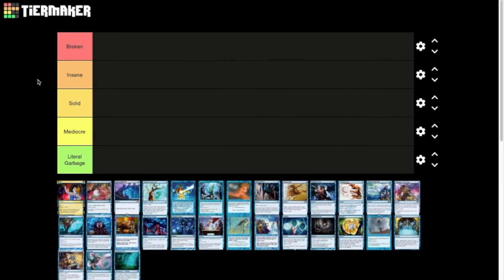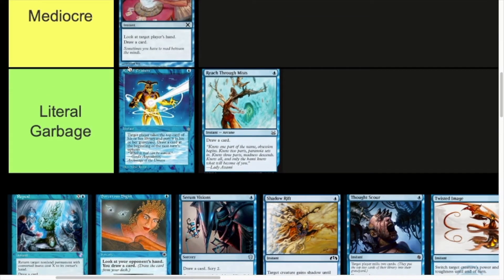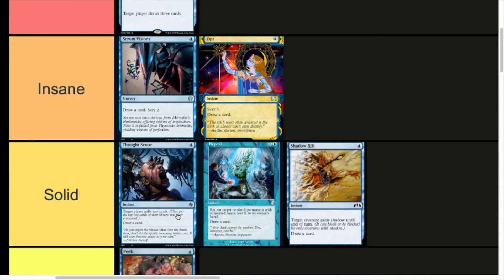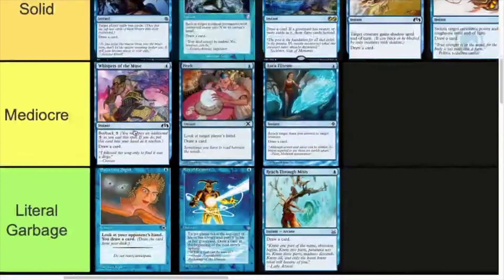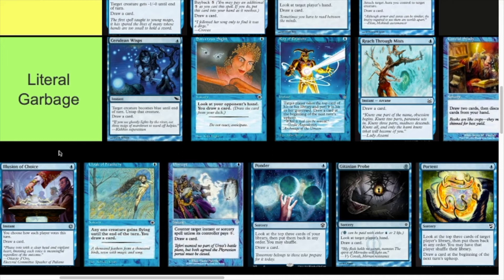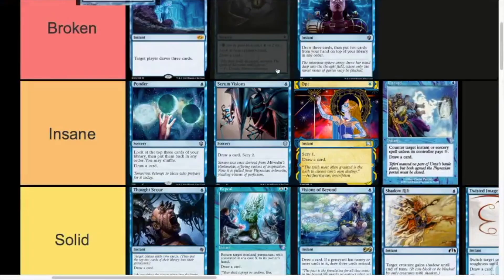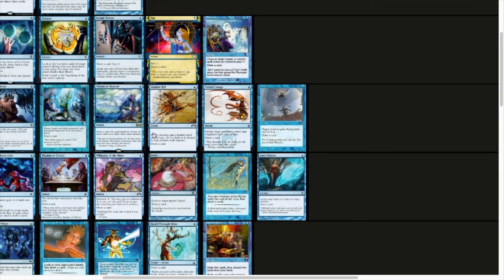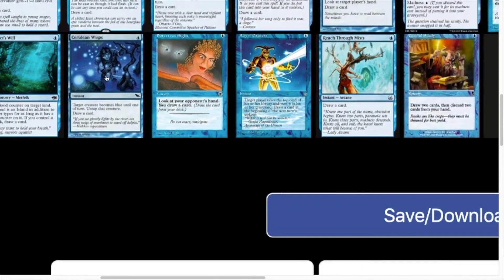Ranking every blue cantrip in Magic the gathering!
In this video I rank every blue cantrip in MTG, and teir them into teirs, in order for a card to count as a cantrip it must have been 1 mana, mono blue and had You draw a card in its text.

Credit to Electric Joy Ride for the music.